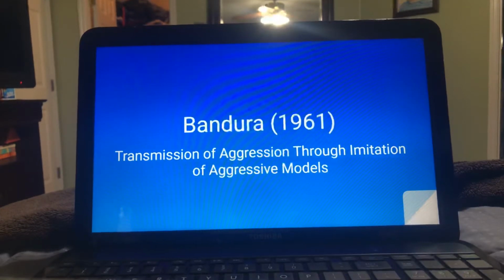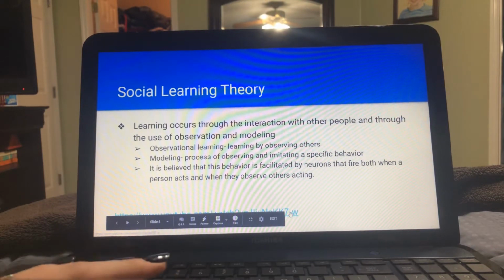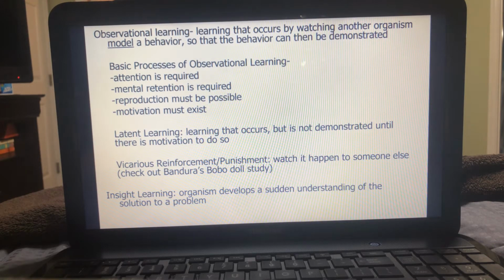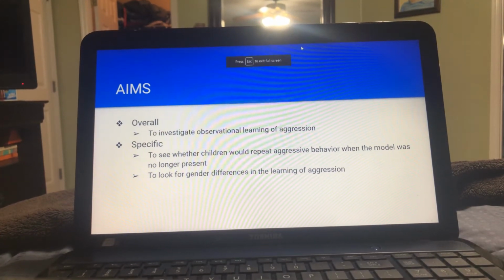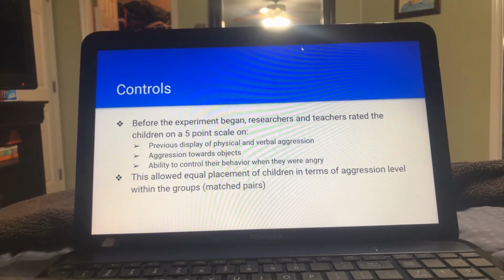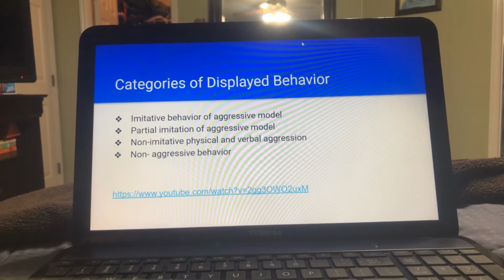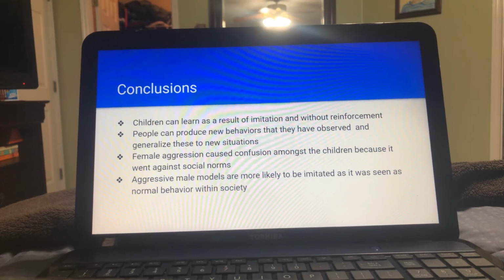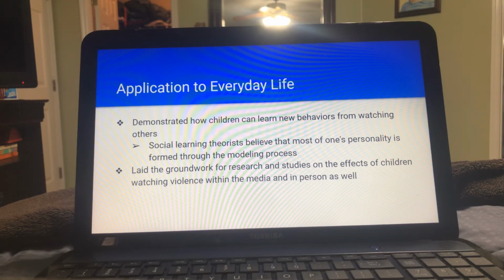Bandura (1961) Review Presentation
AICE Psychology